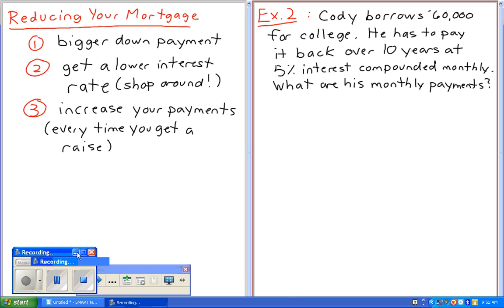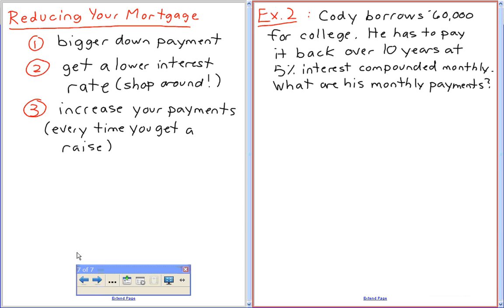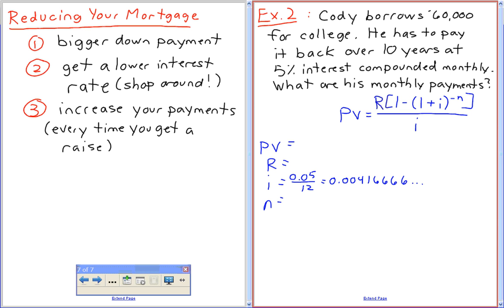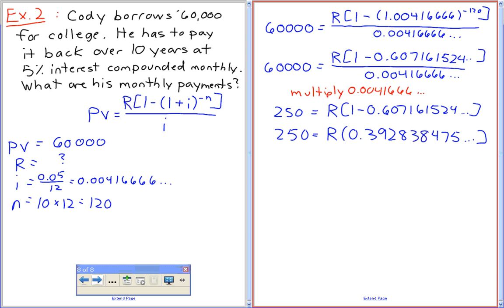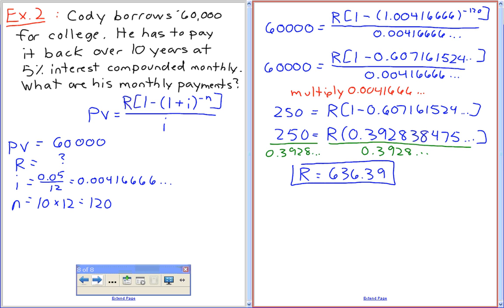MCF3M - Mortgages and the PV Formula - Part 3 of 3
My December 17th, 2013 lesson on mortgages and the PV formula